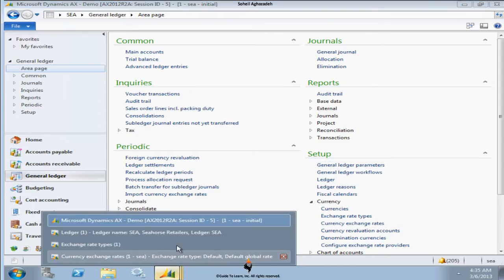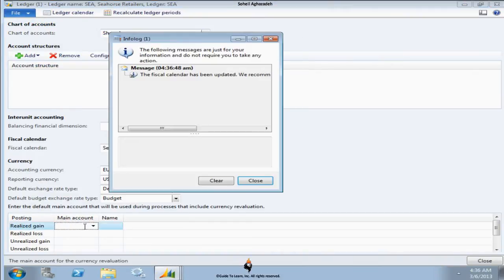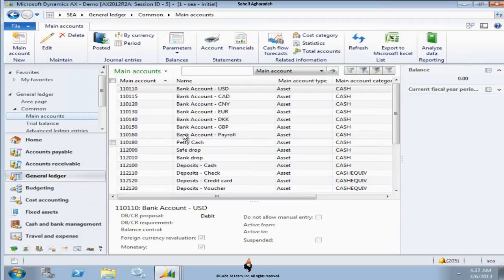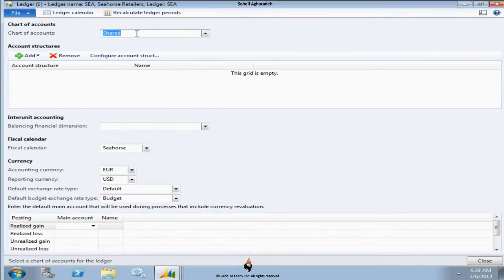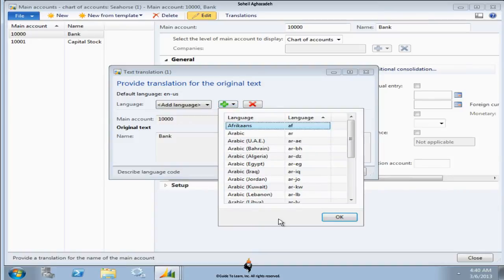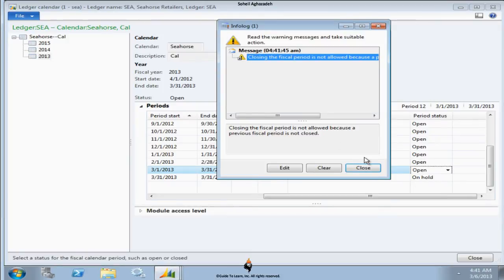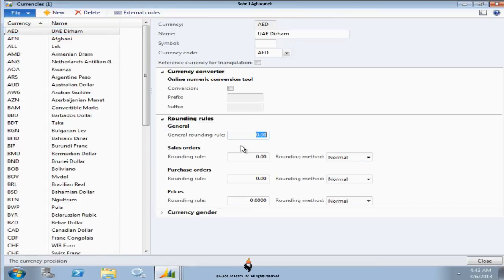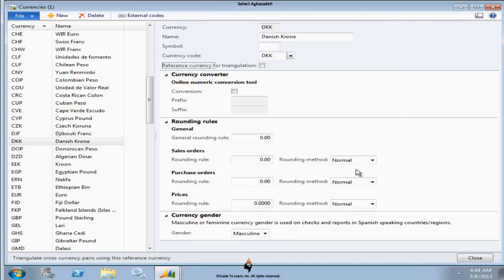Setup of GL, Multicurrency, Chart of Accounts, Account Structure, Cash and Bank and Journal Names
General Ledger Setup, Multi currency, Chart of Accounts & Account Structure, Cash and Bank Management Setup, Journal Name in Microsoft Dynamics AX 2012 R2